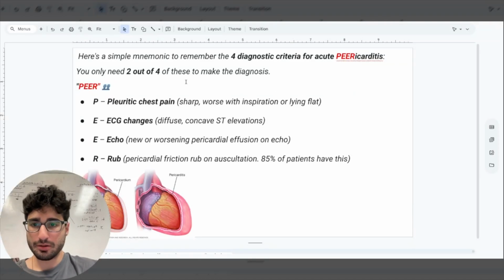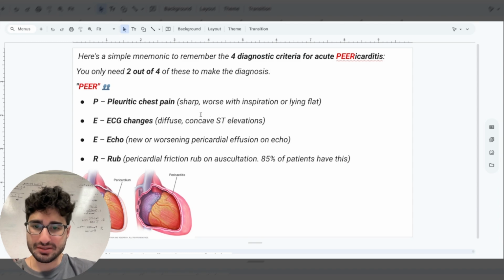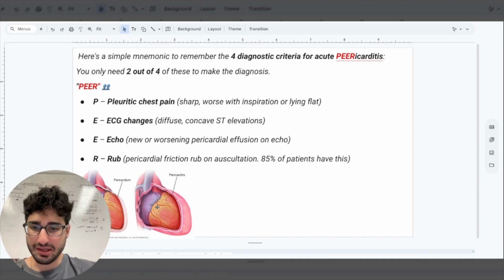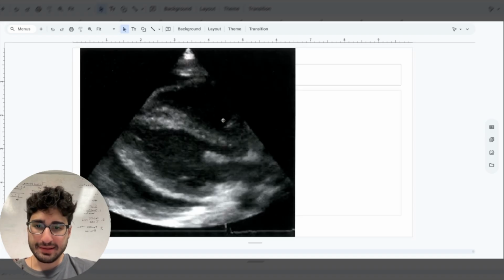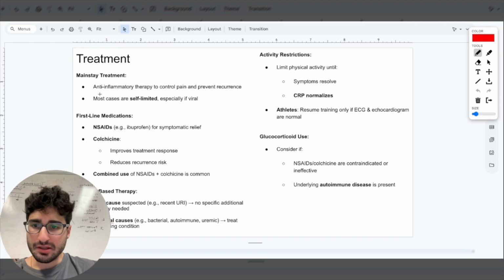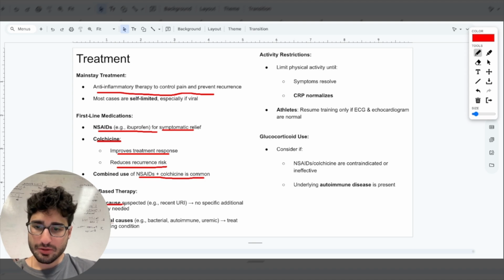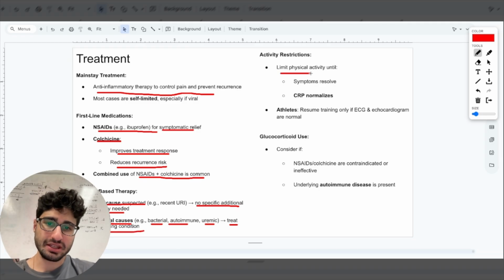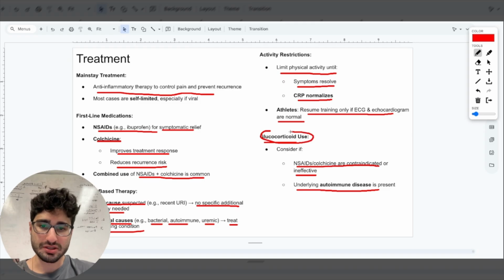Pericarditis Mnemonic + Treatment